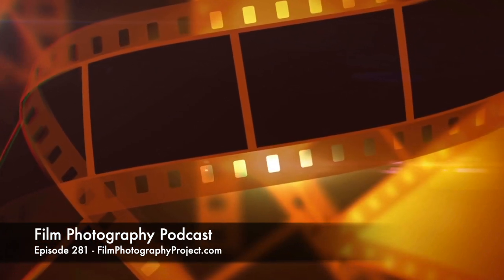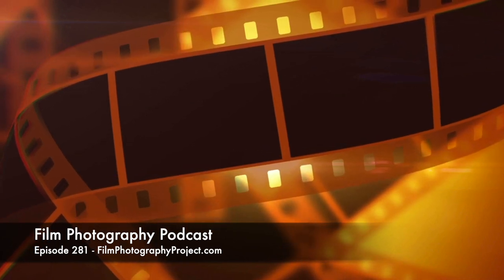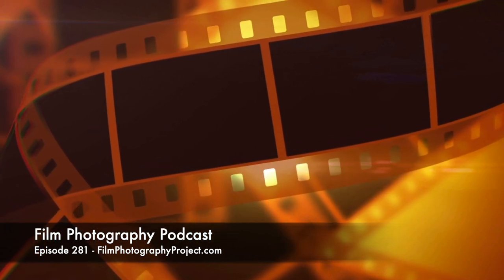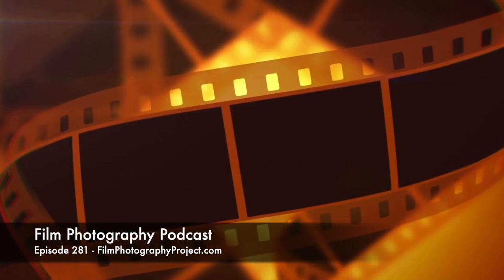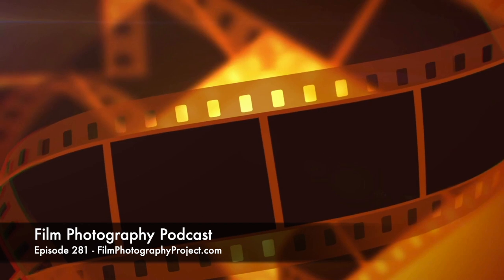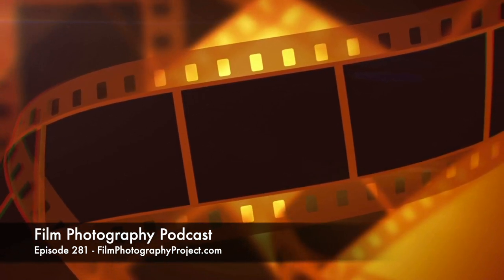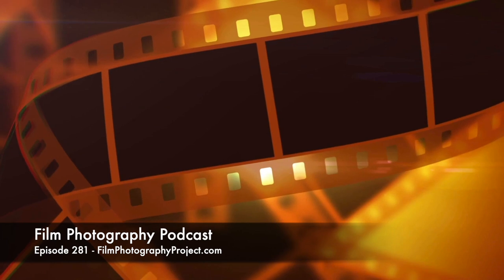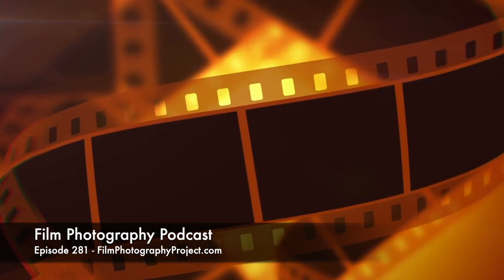Film Photography Podcast 281 (Audio)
Film Photography Podcast
Episode 281 - January 1, 2022
Michael Raso is joined by John Fedele and Mark Dalzell in this first show of 2022. Topics include an overview of the mid-twentieth century Fujica 6 120 Folder Film Camera, the modern practice of Chain Store Lab Services throwing away customer negatives, listener letters and more. Tune in!